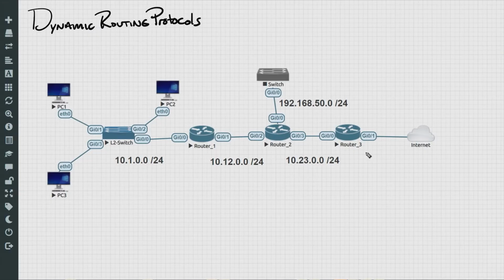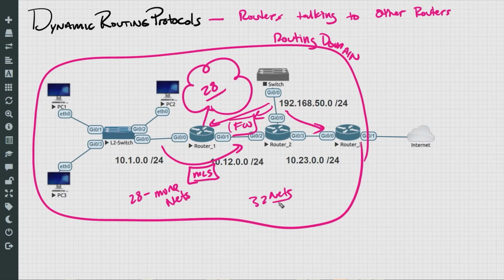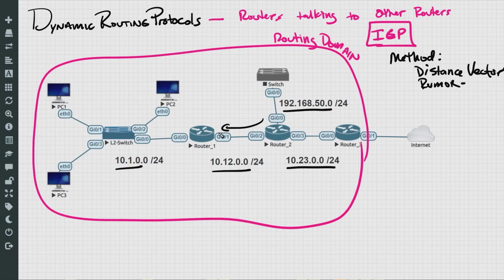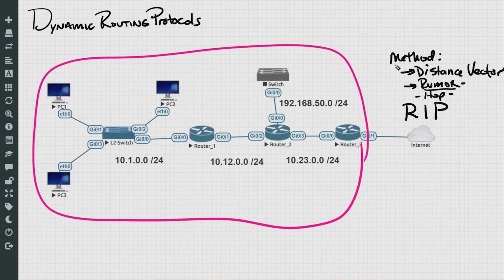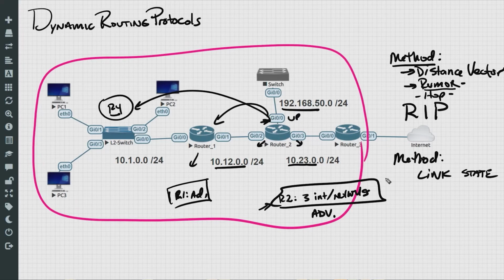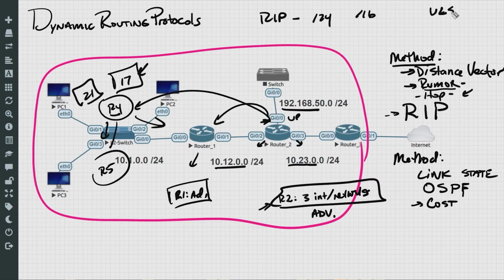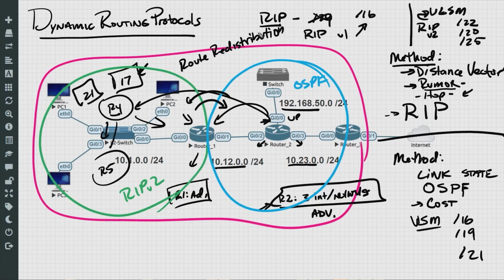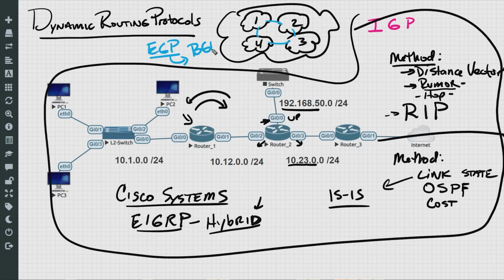How Routers Actually Talk to Each Other (Dynamic Routing Explained)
CBT Nuggets trainer Keith Barker explains dynamic routing protocols, including why you need it, examples of them, and how they work.